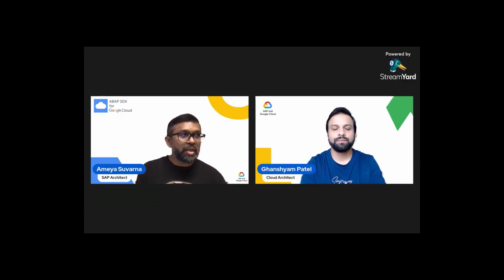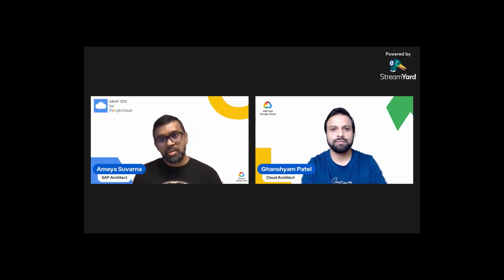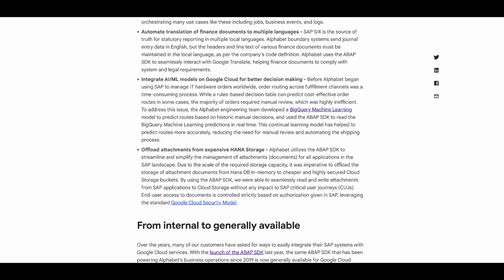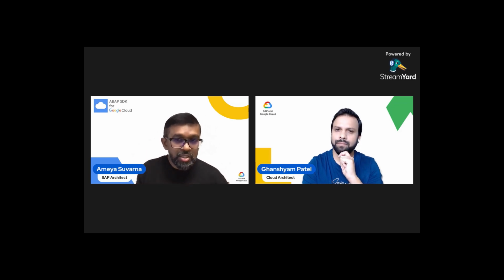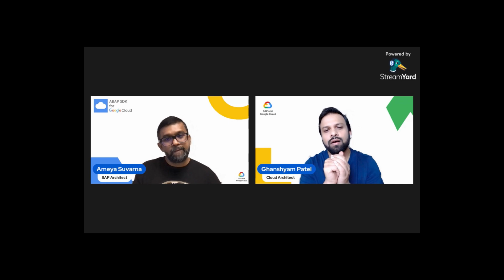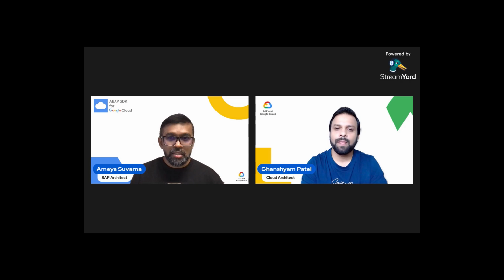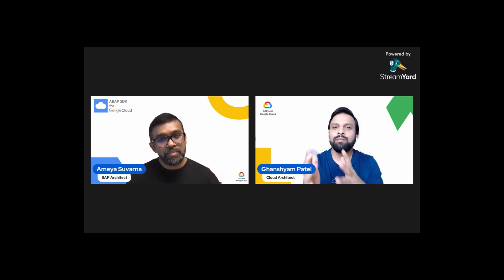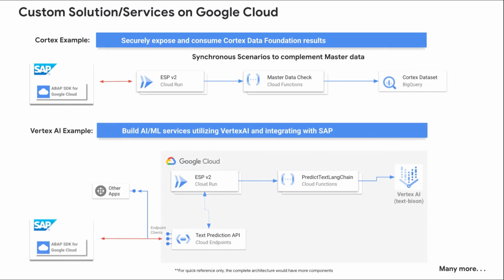Ready to Supercharge SAP with Google Cloud? The ABAP SDK's the Key (Here's Why)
The ABAP SDK for Google Cloud is a set of tools and libraries that makes it easy for ABAP developers to build applications that use Google Cloud services. In this podcast, Ghanshyam Patel and Ameya Suvarna offer an exclusive look at the engineering excellence initiatives that shaped the SDK’s development and ensured its high-performance standards.

It will also provide you the required quick references to start you journey of innovating your SAP business processes with Google Cloud

0:00 Speaker Introduction
1.57 What is ABAP SDK?
2.41 What are Google Cloud APIs
4:07 Backstory of ABAP SDK
5.38 Designed to enable Subconscious program
6.29 Engineering excellence
7:39 Single-window of interaction
8:25 Available APIs
9.24 How to get started?
10:08 Vibrant developer ecosystem
11:28 Extension Use cases for SAP
13:16 Conclusion